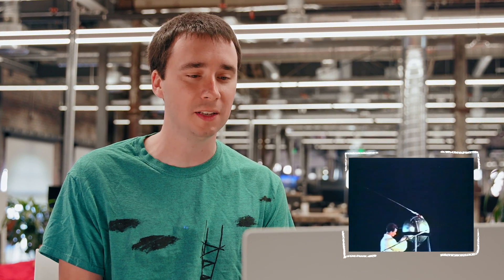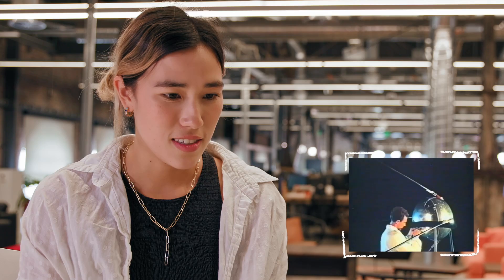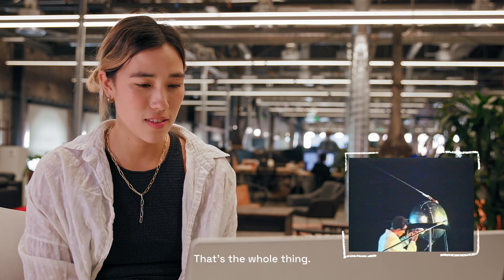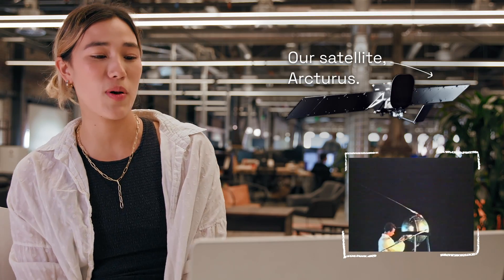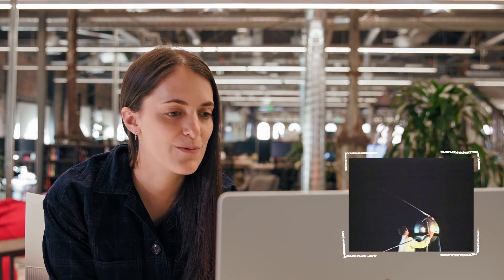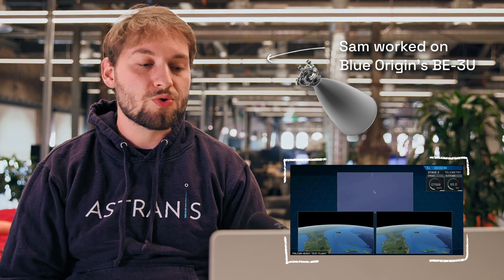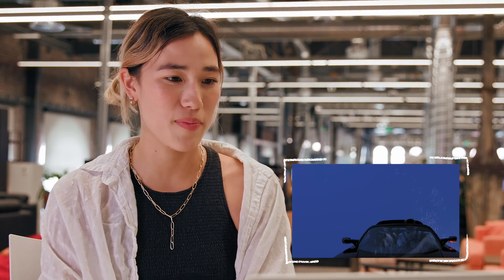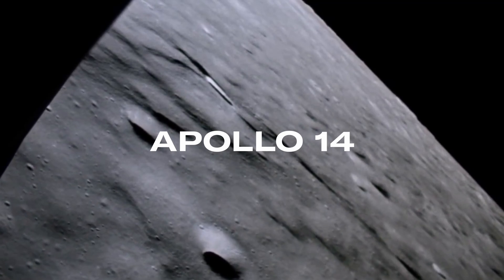Rocket Scientists React to Legendary Space Missions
We're launching our first satellite in less than a month. So it seemed fitting to have our engineers react to some of the most legendary space missions of all time.

We're connecting the 4 billion unconnected to the internet, 1 satellite at a time.

Edited by Stephen Schneider & Jason Carman

Intro 00:00
Sputnik 00:19
Hubble 01:54
Falcon Heavy Launch 03:28
Apollo 14 04:59
Moon Bloopers 06:34